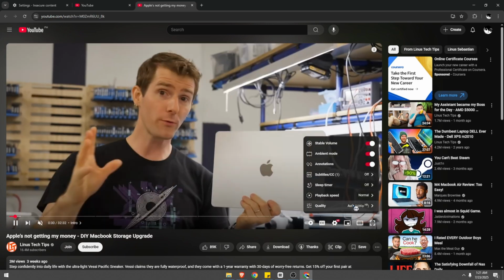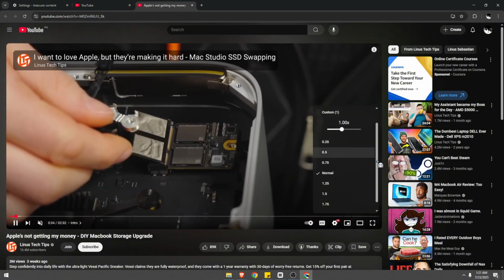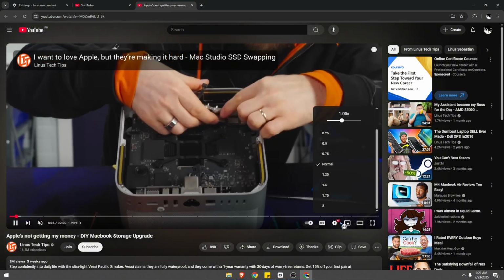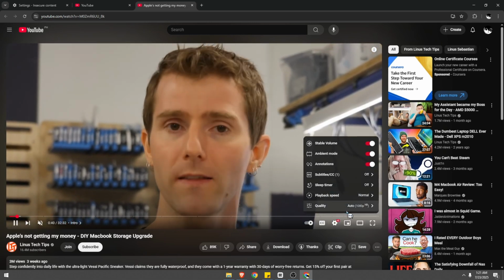How to Fast Forward & Rewind on YouTube (2025) – Full Guide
You’ll learn how to fast forward and rewind videos on YouTube in 2025. This is how to use keyboard shortcuts and gestures for precise video control.